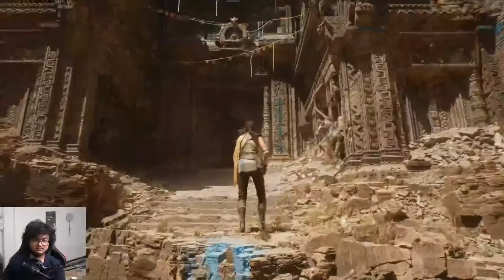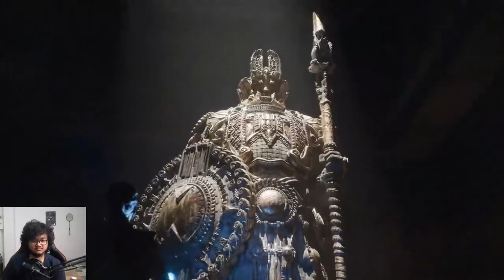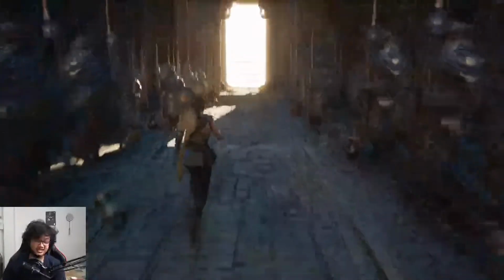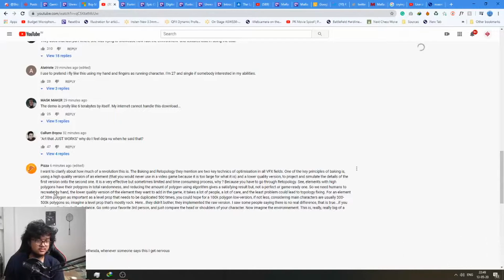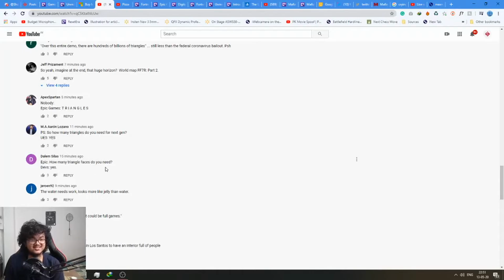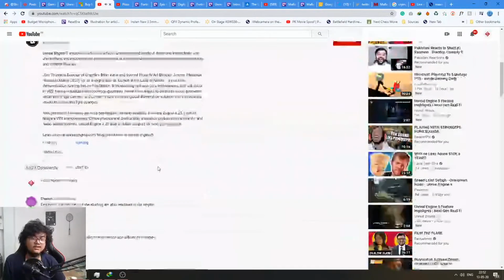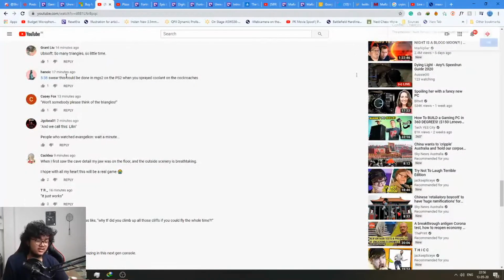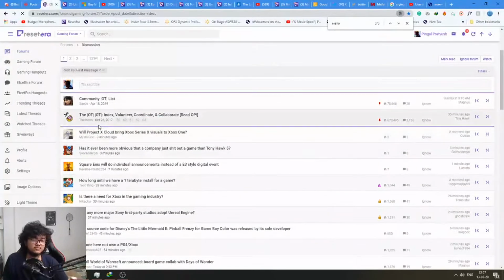REACTION: PS5 Unreal Engine 5 Tech-Demo | WILDLY GORGEOUS!